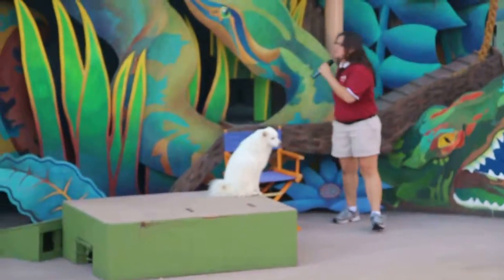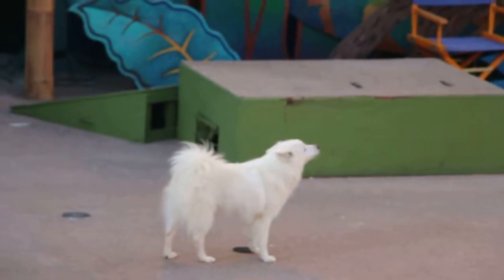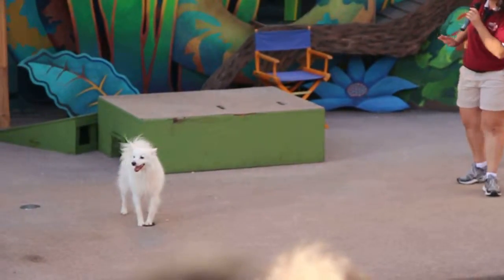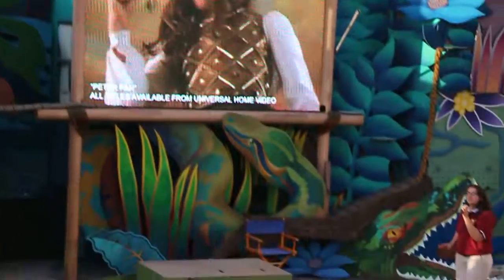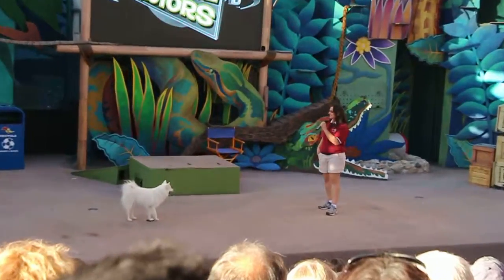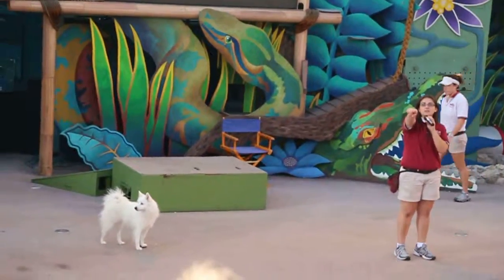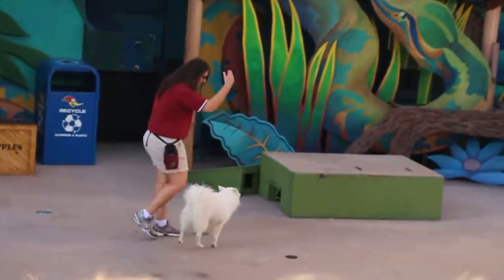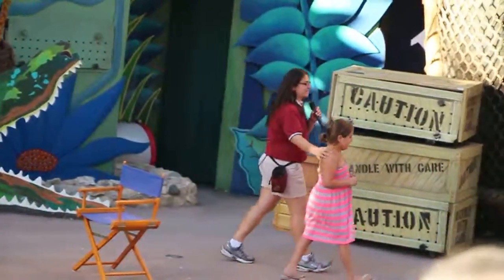Animal Actors [02/03]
Universal Studios - Los Angeles